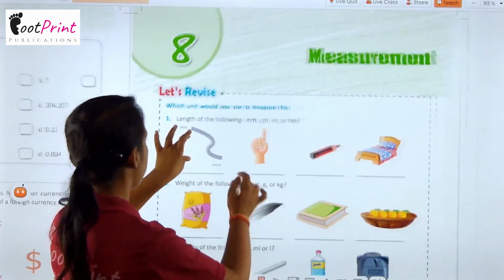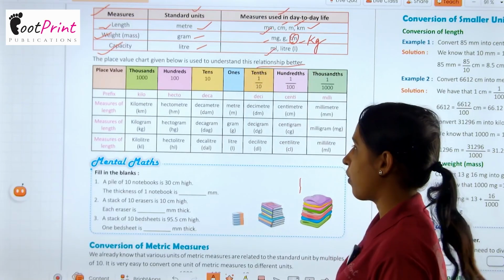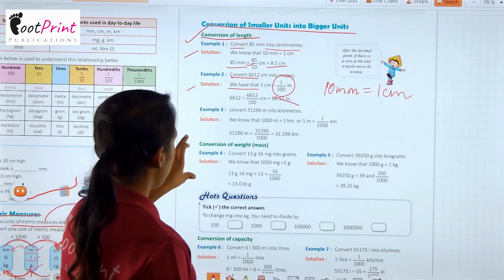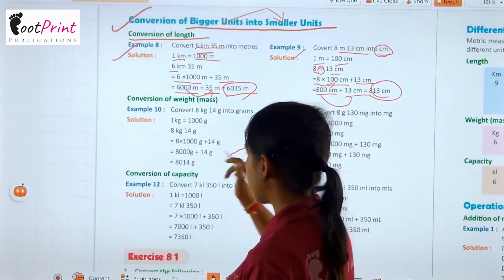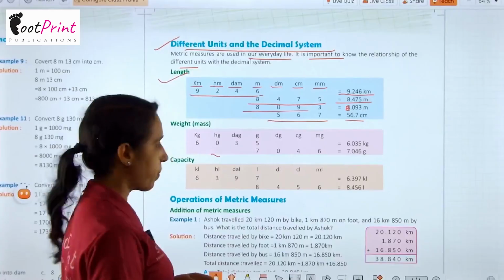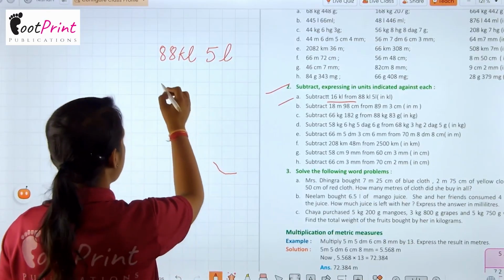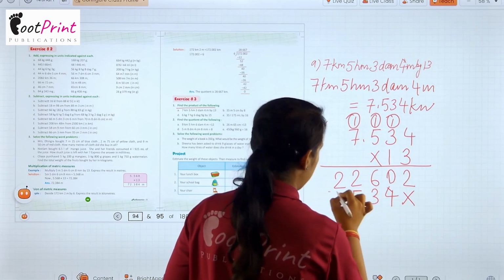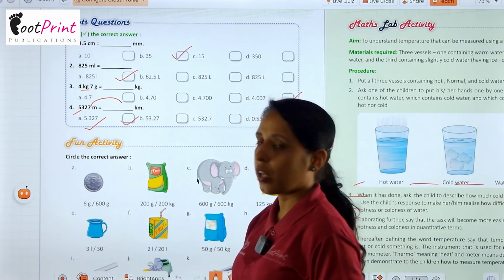Chapter 8 || Mighty Maths - 5 || FootPrint Publications